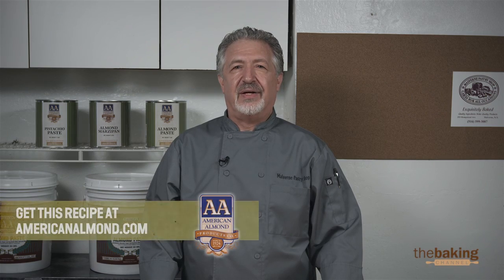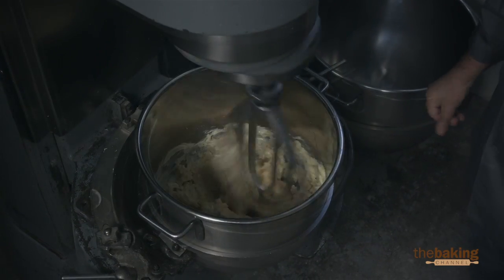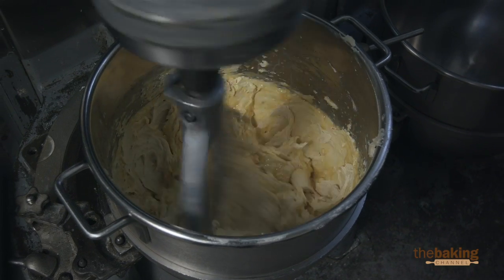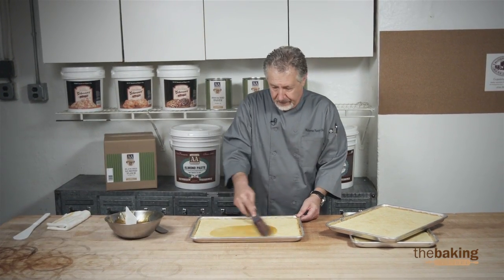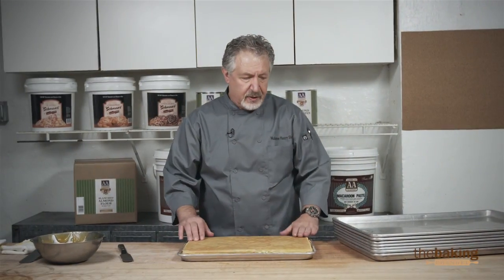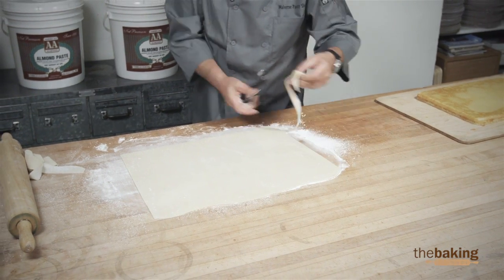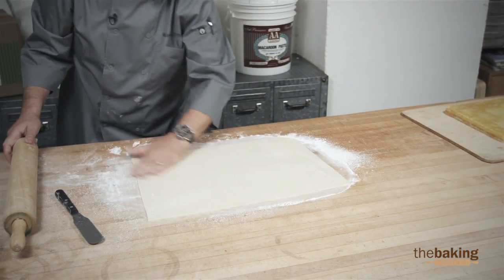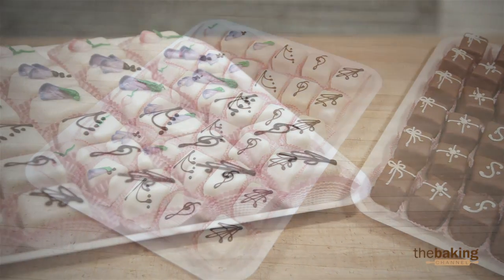Almond Petit Fours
Learn how to make Almond Petit Fours with the finest quality Almond Paste and Marzipan from American Almond Products Company.